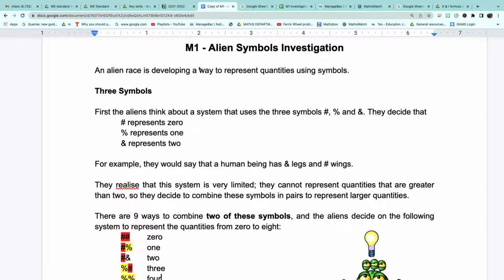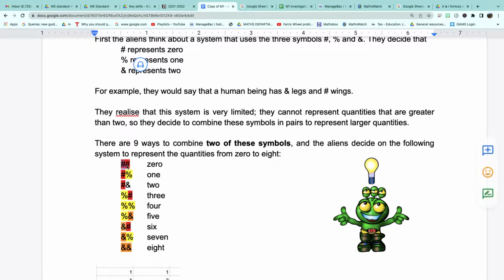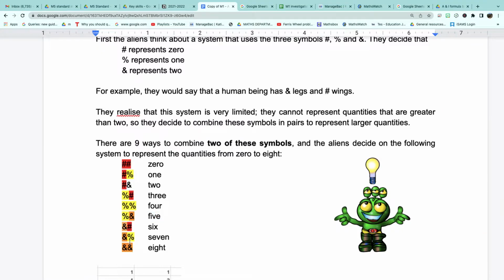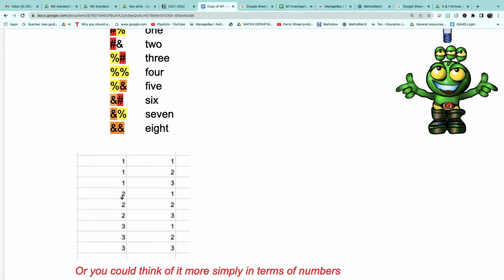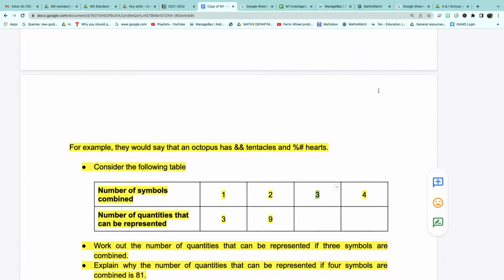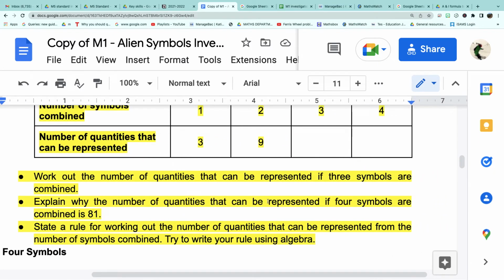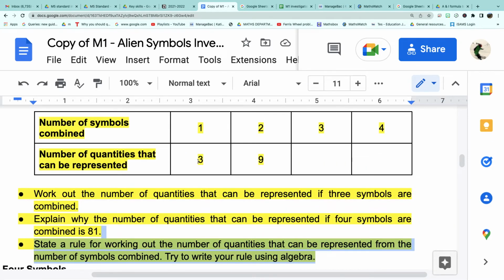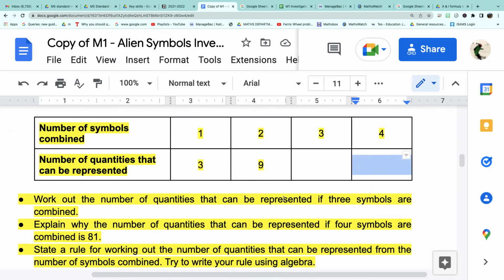alien investigation 1